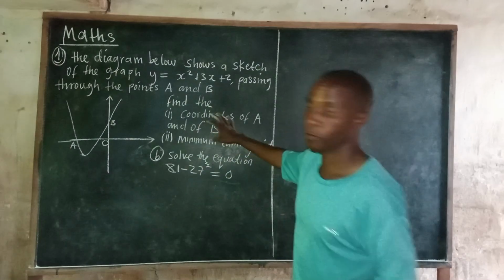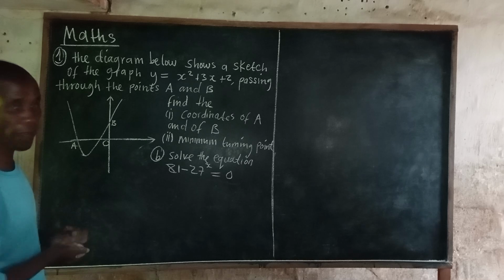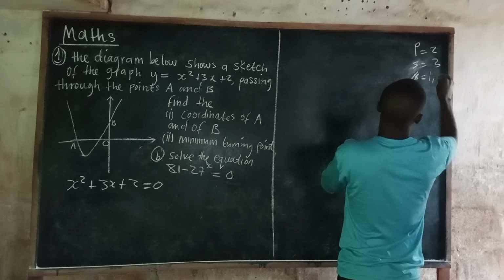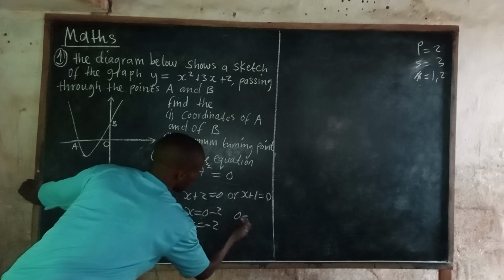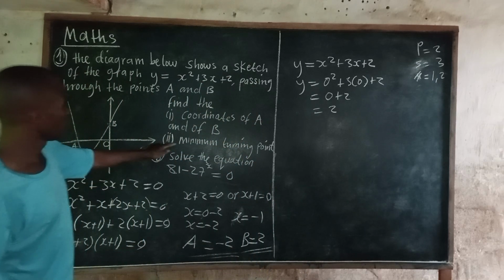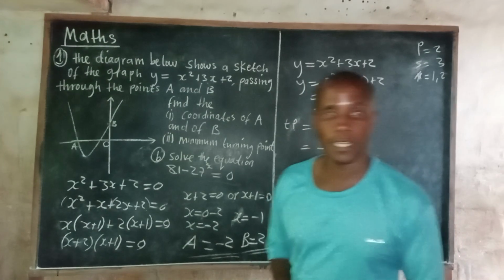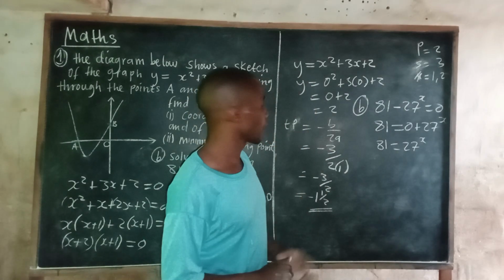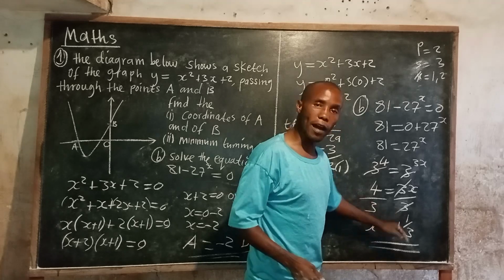math (quadratic equation)